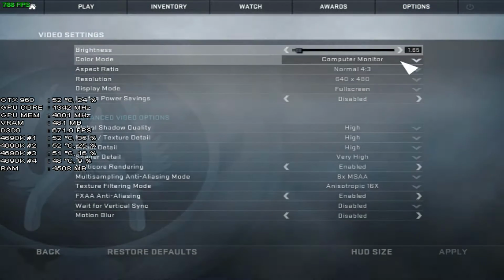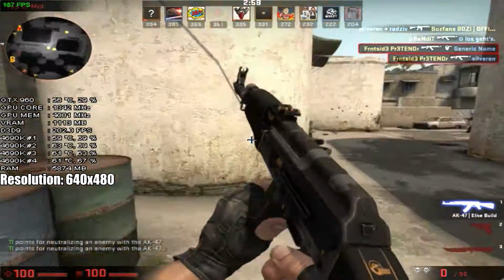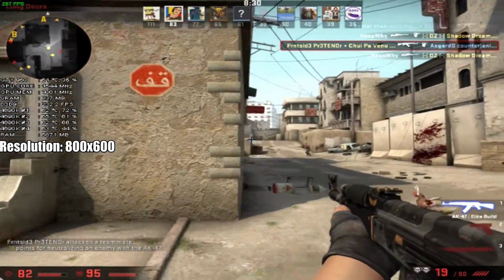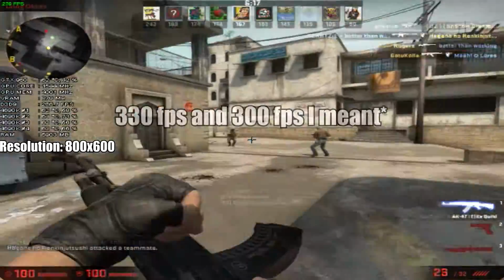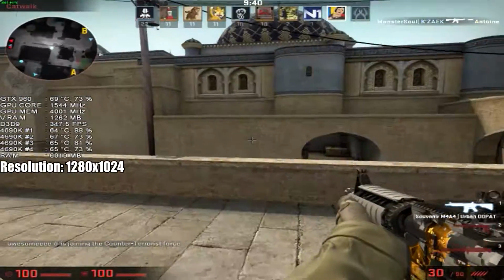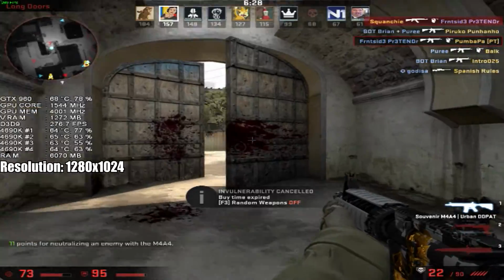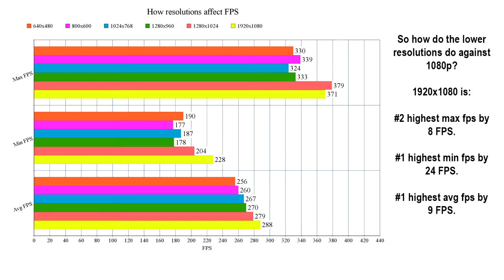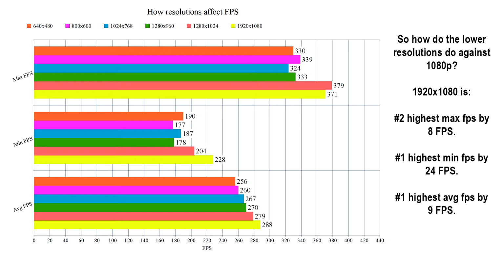CS:GO- 4:3 resolutions vs 1080p! - i5 4690k/GTX 960 SSC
For this video I wanted to experiment and see how the 4:3 resolutions compare with 1080p. I don't know what I was expecting but here is the outcome!

PC SPECS:

CPU: Intel Core i5 4690k @4.7GHz
GPU: 2GB EVGA GTX 960 SSC
Motherboard: ASUS Z97 PRO GAMER
RAM: 8GB Ripjaws DDR3 1600MHz + 16GB Corsair Vengeance
          = 24GB RAM
PSU: VS 450W
Case: Corsair Carbide 100R
HDD: 2TB Western Digital Green
SSD: Kingston 120GB
Cooler: Hyper Evo 212 Cooler Master air cooler

First song: Ship Wrek, Zookeepers & Trauzers - Vessel
Second song: Rivero & Anna Yvette - Heaven